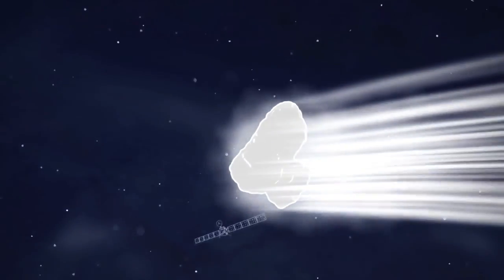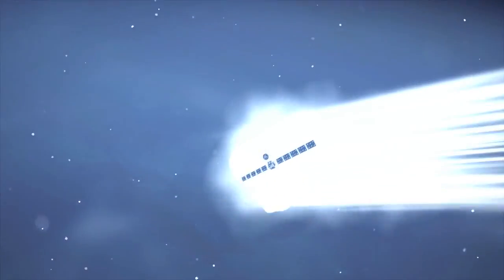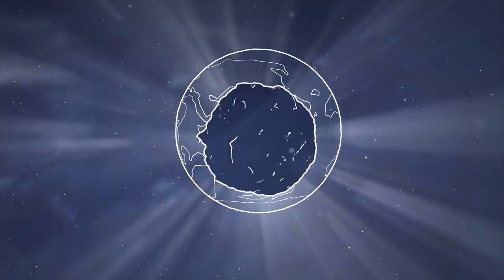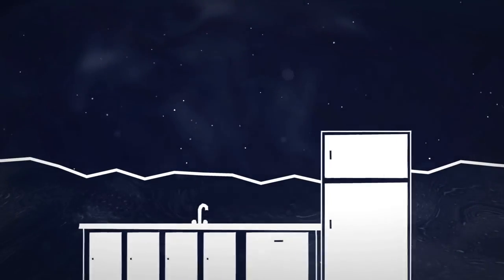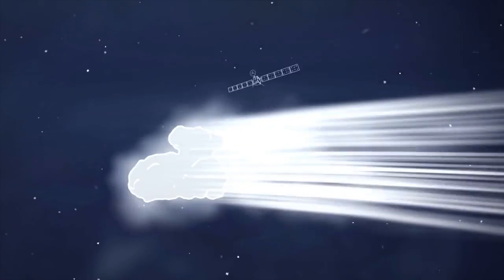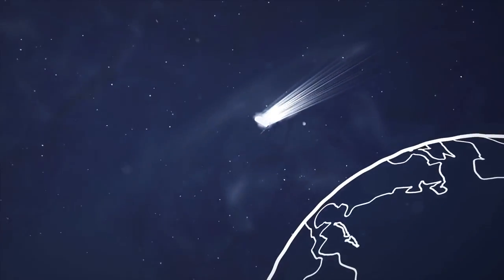Comets Are Cupboards For Cooking-Up Life On Earth, Rosetta Mission Shows | Video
ESA’s Rosetta probe scientists explain how Comet 67P/Churyumov–Gerasimenko’s sulfur, methane, alcohols and other organics lend support to long standing theories, which hold that that comets helped bring life to Earth.

Credit: NASA/JPL-Caltech